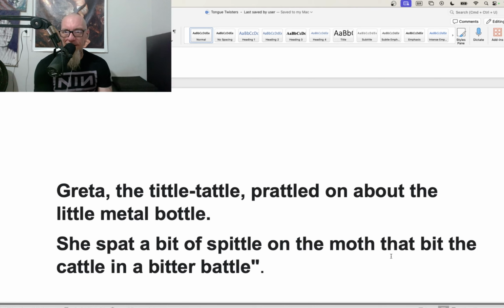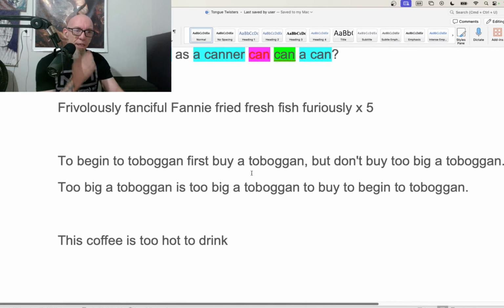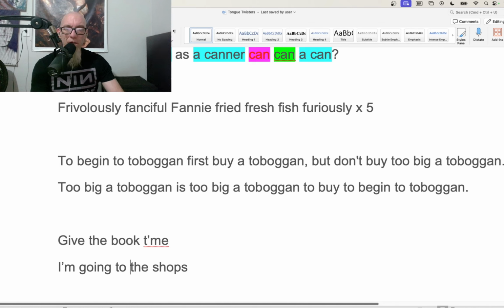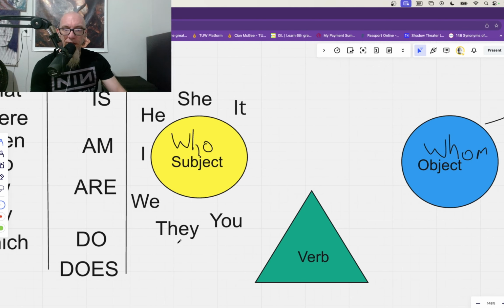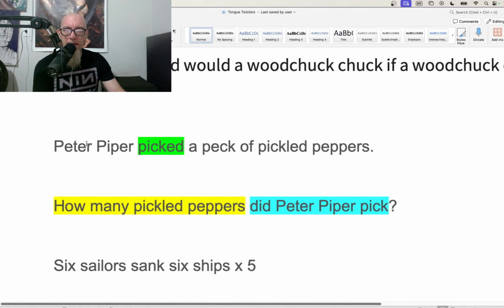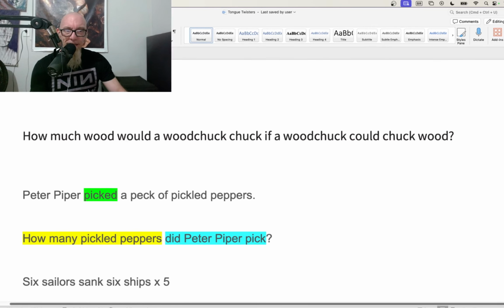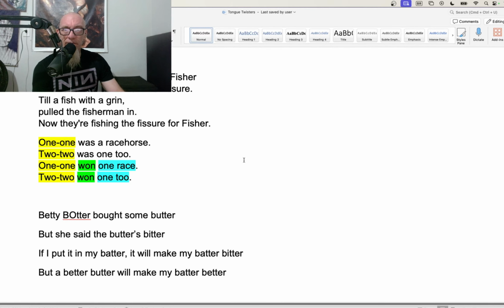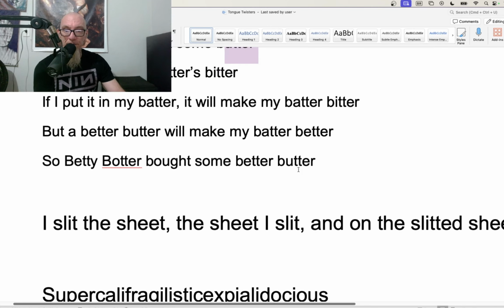Tongue Twisters (trava lingua) | WeIRD English Grammar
Fun tongue twisters in English

Trava linguas divertidas em Ingles

Quer aprender Ingles comigo? Eu faço aulas particulares online (Google, Whereby, Skype). Me-da um mensagem, e vamos falar sobre seus objetivos.

Telefone - busca no Linkedin

Sobre Mim:

Olá, eu sou o Cian (pronuncia-se Key-In, como colocar uma chave em uma porta). Sou um professor irlandês / australiano que mora no interior de São Paulo (Araraquara). Nasci na Irlanda, então tenho o dom da palavra, e fui criado na Austrália, então meus animais favoritos são os quokkas, e também sei lutar contra cangurus

Vivo e ensino inglês no Brasil desde 2007. Ensino alunos em todo o Brasil, além de Dubai, EUA, Suíça, Suécia, Portugal, França, Austrália, Alemanha e Abu Dhabi. Amo e sou bastante apaixonado pelo meu trabalho.

Além de ensinar, sou um autor de ficção de sucesso. Escrevo livros estranhos - distópicos, ficção científica, sátiras, existencialismo. Um dos meus livros foi o número 1 na Amazon dos EUA e do Reino Unido em 2015. As pessoas o confundiram com outro livro. Aceito qualquer tipo de sucesso, até mesmo um erro colossal  Atualmente, estou terminando meu 25º romance e me preparando para minha primeira meia maratona (gosto de correr longe e devagar).

Também já viajei pelo mundo em uma banda de rock, então também posso adicionar músico fracassado à minha lista. Sou pai solteiro de 2 filhos, 4 gatos e 3 cachorros. Arte e música são fundamentais para minha vida. E a arte desempenha um papel fundamental em como eu ensino.

A linguagem é linda. Palavras são tinta. Palavras são música. Quero te mostrar como.

Resumo do Curso:

Crianças (a partir de 10 anos), Adolescentes, Adultos, Academia

Inglês Social, IELTS, Inglês para Negócios, Negociações, Preparação para Entrevistas de Emprego, Reforço Gramatical, Conversação, Escrita Criativa (para crianças - no momento, ensino escrita criativa para crianças em Dubai, Suíça, EUA e Suécia - estudantes que são brasileiros, suíços, americanos e árabes: estudando Pirâmides de Freytag, Jornada do Herói e outros modelos de contação de histórias)

Metodologia:

A aula é construída em torno do aluno. E minha metodologia também é. Nosso objetivo é usar o mínimo possível de português. Se o aluno precisar desse suporte, então ajusto minha metodologia para atendê-lo.

Não há uma maneira única de ensinar todos os alunos. Meu trabalho é descobrir como você precisa ser ensinado e mudar para atender às suas necessidades.

Esta é a sua jornada. Você define os parâmetros. O curso é sobre VOCÊ!

Esboço da Aula:

Iniciantes absolutos - foco no material (livro do aluno, livro de tarefas, livro de gramática). Qualquer material em sala de aula (livros e notas no Word) é fornecido ao aluno.

Intermediário a Avançado - o material é complementar. Analisamos a gramática, mas não em atividades de gramática chatas. Analisamos a psicologia da linguagem - o 'como' e 'por que' usamos certas estruturas, e como construir uma comunicação mais envolvente e concisa. Qualquer material em sala de aula (livros e notas no Word) é fornecido ao aluno. A leitura é introduzida. Lemos contos que escrevi para construir um vocabulário rico e analisamos significados filosóficos e mensagens morais de fábulas.

Preparação para o IELTS - em aula, focamos na fala e na compreensão auditiva, e trabalhamos na construção de uma escrita proficiente. Os alunos recebem tarefas de escrita para completar em casa, que são então analisadas em sala de aula, apoiando o aluno enquanto eles mesmos apontam as fraquezas em sua estrutura e entendem como estruturar argumentos mais impressionantes.

Entrevista de Emprego - Simulação com perguntas comportamentais. Veremos como falar claramente e como contar sua história de forma mais envolvente. Trabalharemos em várias perguntas comportamentais que o prepararão para sua entrevista com prova de gerenciamento, gerenciamento de crises, superação de estresse e outros cenários de trabalho.

Encerramento:

Meu trabalho como professor é entender quem você é. Na verdade, é ajudá-lo a entender quem você é. A linguagem que você precisa para contar sua história está em VOCÊ. Meu trabalho é te ajudar a encontrá-la.

Nossas aulas são uma jornada filosófica pela vida DE VOCÊ. Lá ajudaremos você a construir sua história. Com sua linguagem única.

Do outro lado da cerca, aprendemos um milhão de palavras, phrasal verbs e expressões coloquiais para que possamos ouvir um milhão de histórias e compartilhar as experiências de outras pessoas.

Prometo uma experiência de aprendizado divertida, estranha e bela. Muito introspectiva também

O curso é construído inteiramente em torno de VOCÊ e do que você precisa.